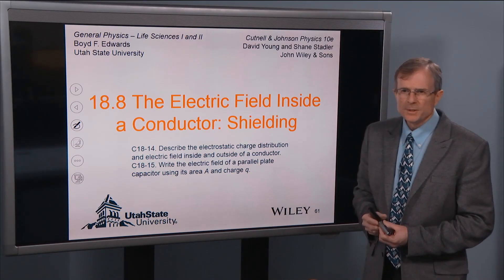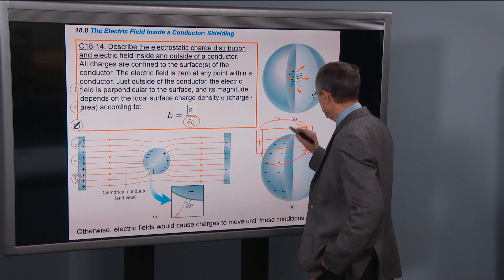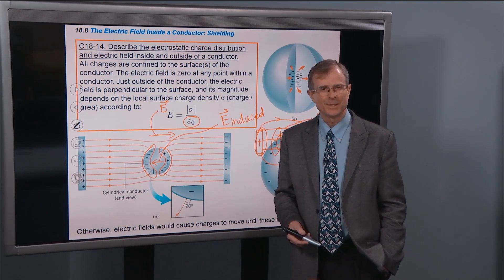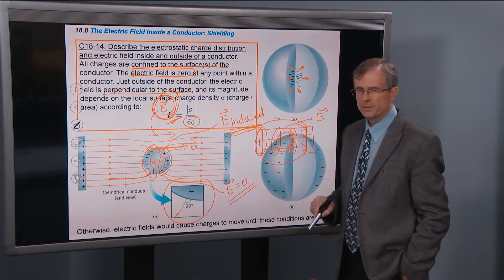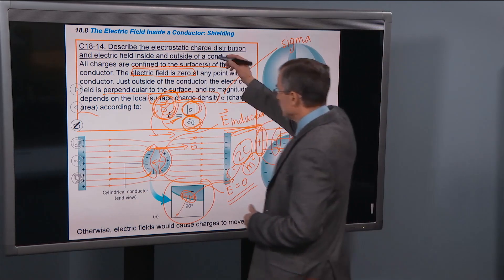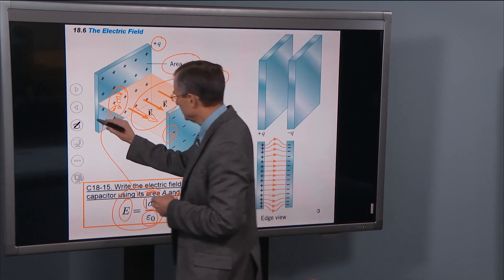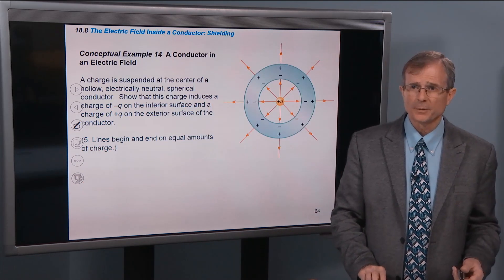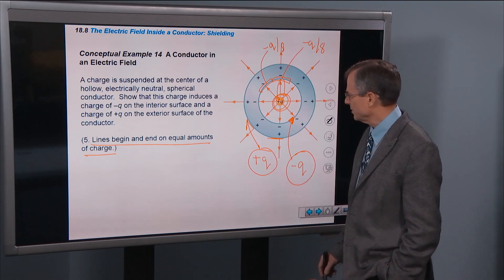18.8 The Electric Field Inside a Conductor: Shielding